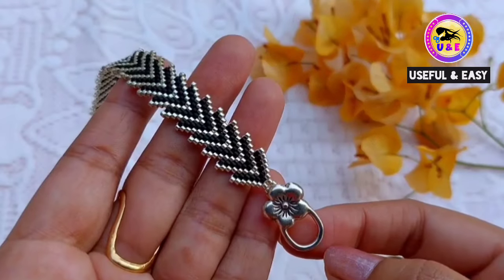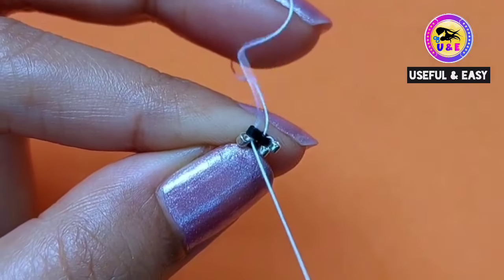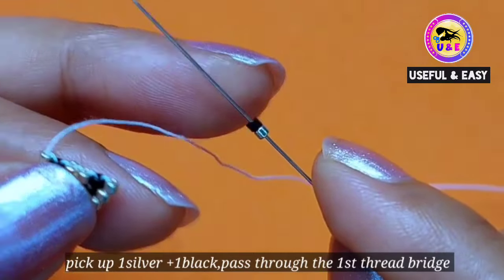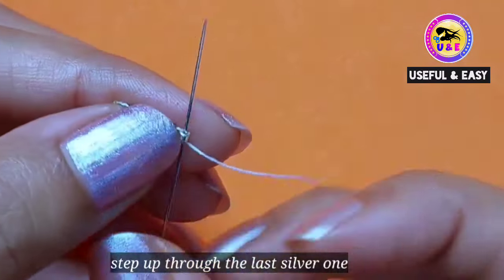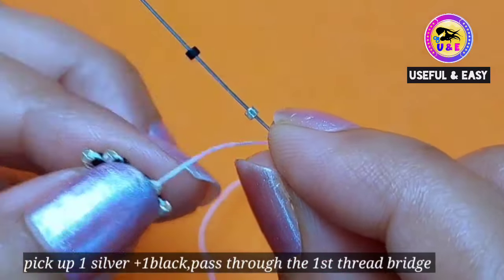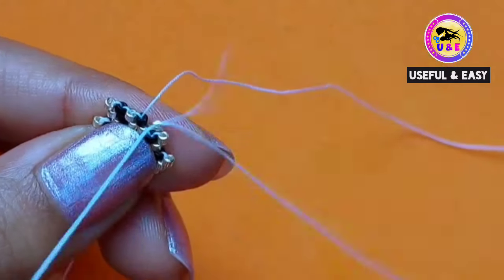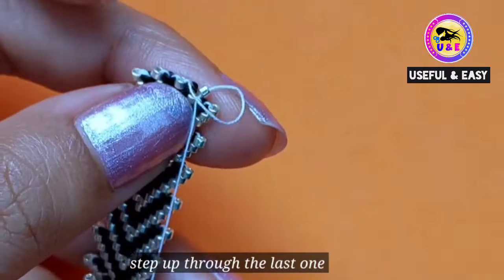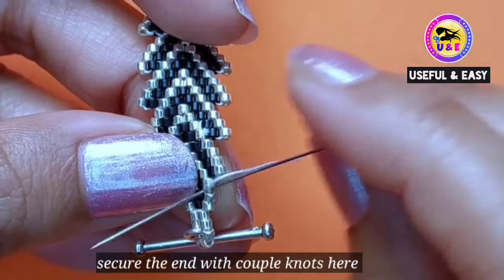EASY BRICK STITCH BRACELET TUTORIAL☆BRACELET MAKING WITH BEADS☆Useful & Easy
Hi there welcome to the channel 🙋‍♀️ today I'm gonna show you a masterclass of a beautiful v shape easy beaded brick stitch bracelet tutorial.this is actually very simple to make,in this video you gonna learn how to make seed beads bracelet or seed beads jewelry making tutorial.or brick stitch and brick stitch bracelet tutorial at home. I'm using here delica beads but you can use round beads too this will aslo look beautiful colour choice is totally upto you now play with colours.😊 I hope you love this small bead jewelry making tutorial.if yes then please consider 1like and subscribe because it takes lot's of time and efforts.love and respect for you.thank you for watching the video it means the world to me 🧡🫰

☯️Materials:~
~ black delica seed beads (11/0)
~ silver delica seed beads (11/0)
~ toggle clasp or any
~ beading thread (0.16mm)
~ beading needle (no -10)

📍Meterial buying links🖇
● black beads
● Silver beads
● Beading thread (0.20mm)
● Beading needle (10)
● Toggle clasp silver & golden
● Lobster clasp
● scissor
● sewing scissor
● 3 set pliers
● Flat nose plier
● Bead storage box
●Bead storage box big
● Desk organization storage box
● portable drawer for bead storage

● Phone
● Camera
● laptop
● Tripod
● Tablet
● Microphone
● Ring light

⏳️Time stamp of the brick stitch bracelet:~
00:00 - glimpse of the jewelry
00:41 - materials list
00:59 - bracelet making steps
01:24 - 1st unit making
10:29 - 2nd unit making
16:50 - descresing the row
20:23 - closure making

💡Tips: ~ the bracelet is based on brick stitch.so at first you need to know the basic brick stitch techniques.brick stitch is bacially alternating increasing the row or descresing the row.you need to start off with a lader stitch and then increasing the row or descresing the row it's dependent on you what you want to do. Don't worry in this video I've explained all the single details how to increase the brick stitch row or how to decrease the row.

🌱IF YOU ENJOY THE VIDEO,Here's more for you...

🧡🧡🧡 My Fevotirte :~

💎About Useful & Easy Channel💎

Useful & Easy" is a handmade beads jewellery making channel.

🧿About me 🧿

Jewelry making is my passion it's not my business it's a hobby.my channel is only for educational purposes.what i made in a whole year I donate all my  jewelleries to a NGO,they donate these to the poor & needy persons.if you like to support me what i did,you can share my videos to others & If you like to pay something now you can donate me by clicking SUPER THANKS button in my any videos.It's definitely motivate me to make more videos for you.my every jewelry tutorial is made with lots of patience love & hard work.so if you love my videos then drop your opinion in the comment section bellow because your opinion really matters to me.

I don't use any social media accounts.

🍀I'm your friend -"useful & easy"